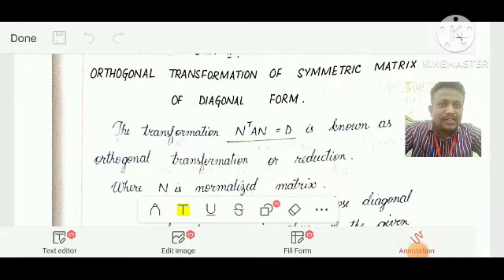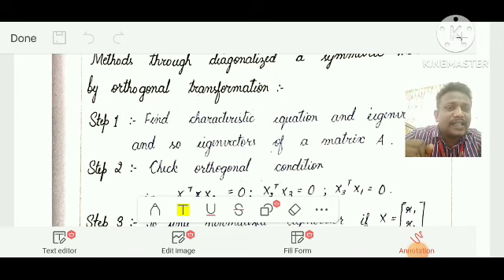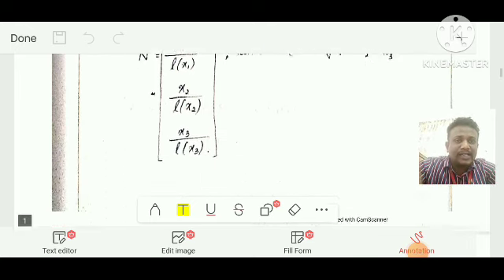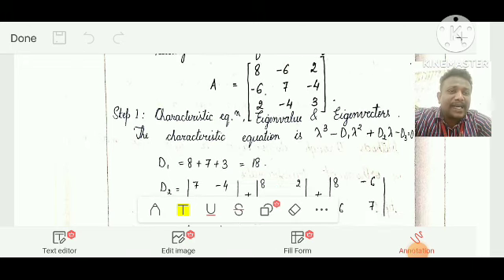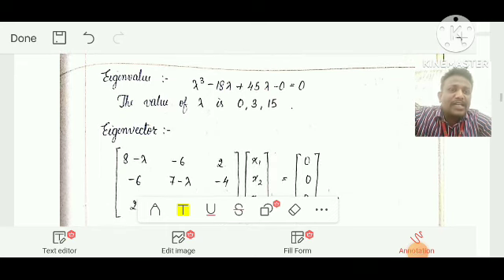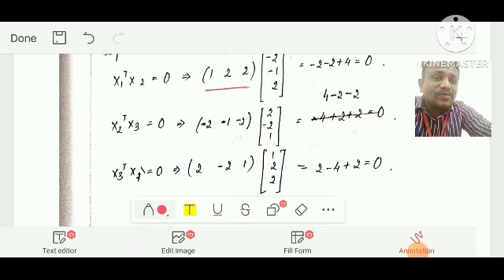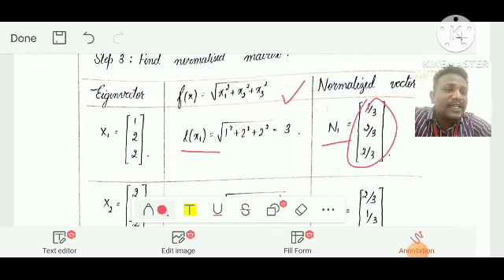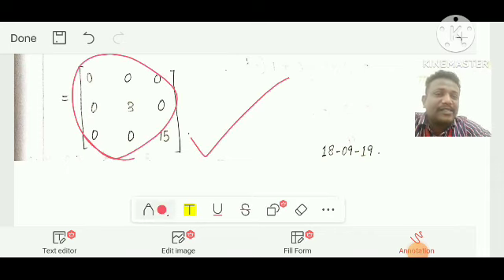Diagonalization of matrix